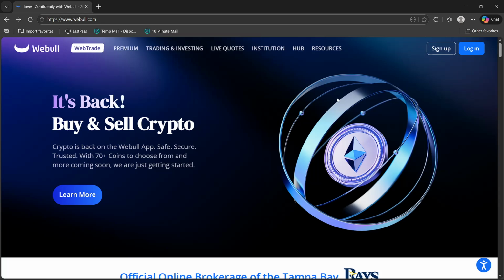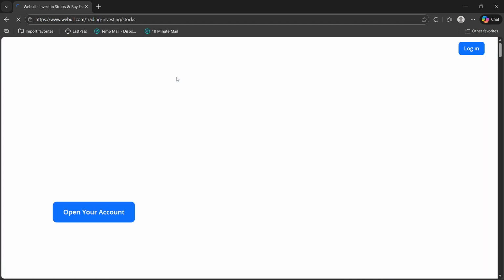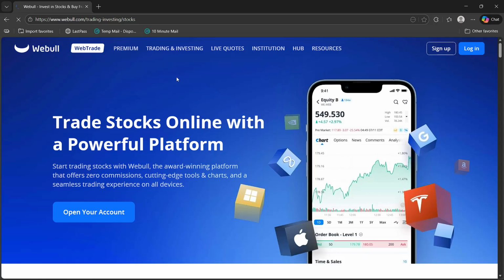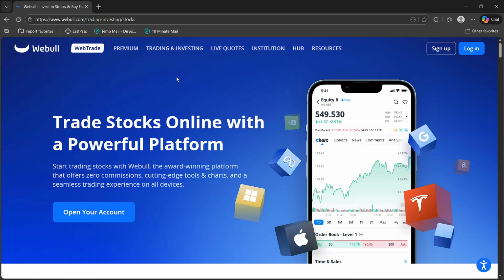How to Day Trade on Webull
In this video, I'll show you how to day trade on webull effectively. The method is very simple and clearly described in the video. By following all the steps in the video, you'll be able to easily learn how to day trade on webull effectively.